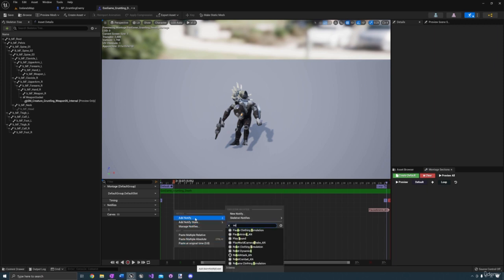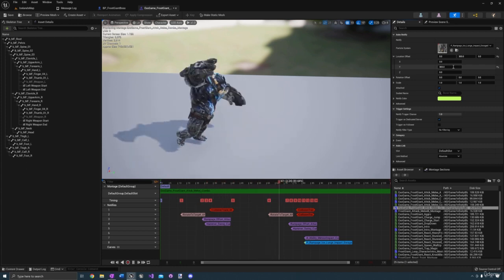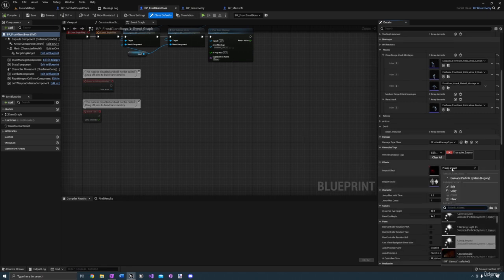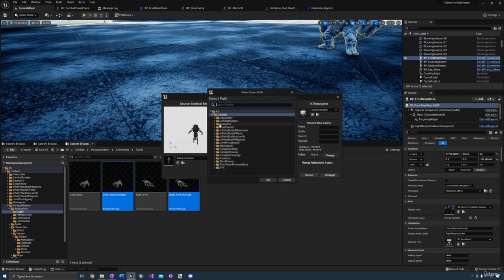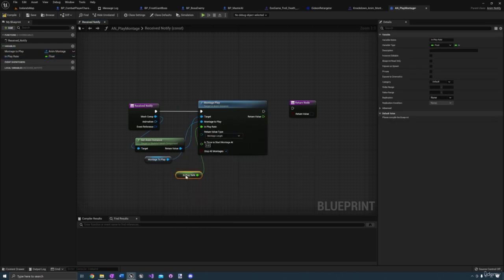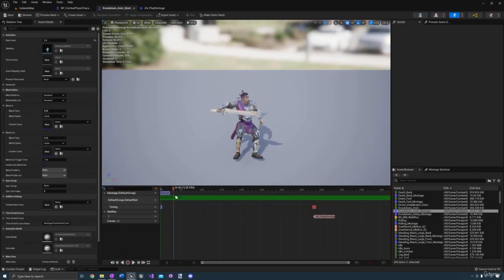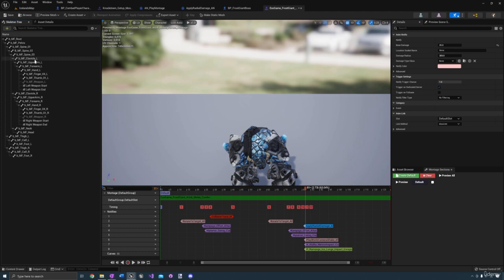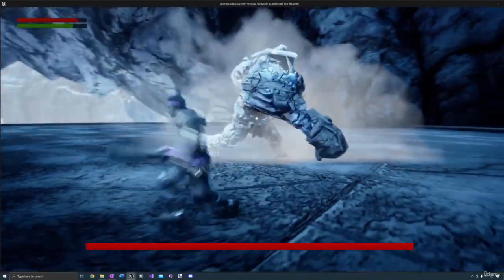45 Combat Effects